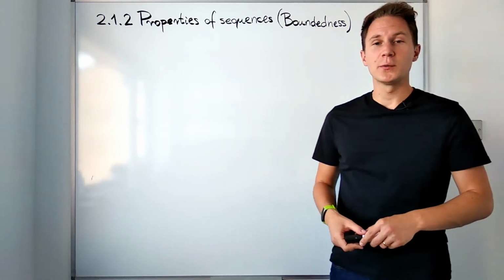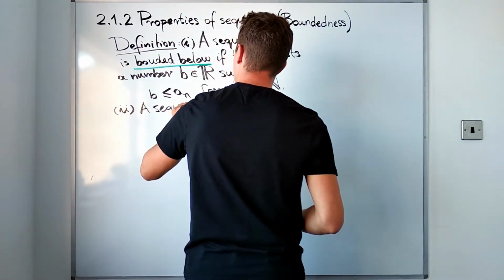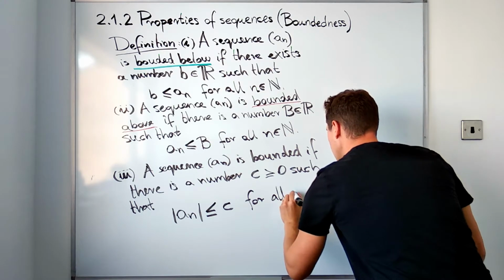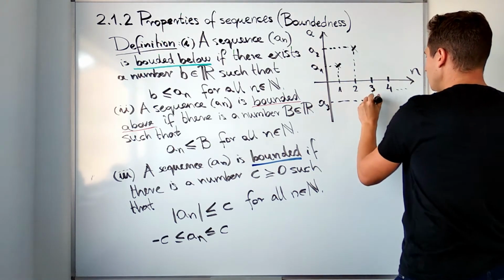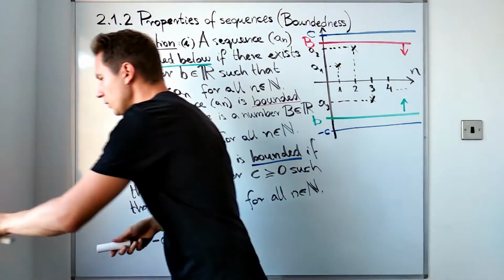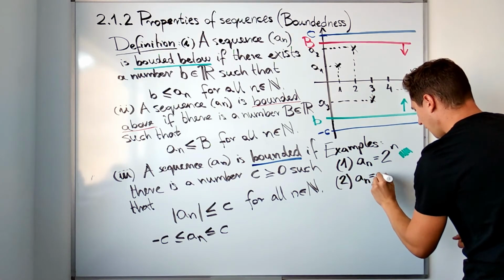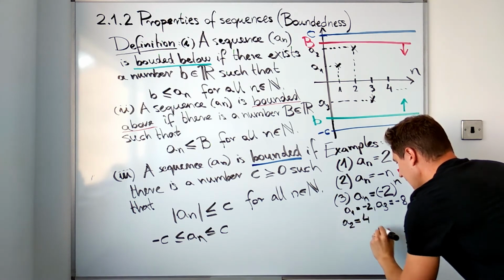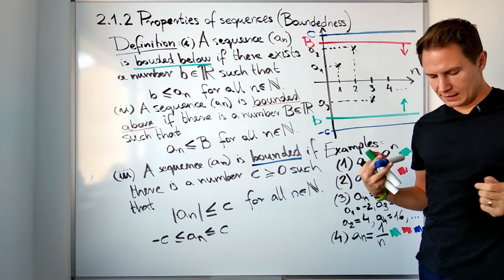2.1.2 Properties of sequences (Boundedness)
00:00 - Definition of bounded sequences

03:48 - How to visualise boundedness
06:28 - Quiz